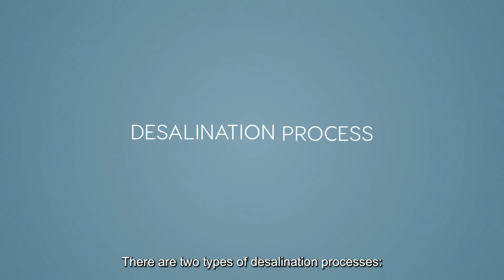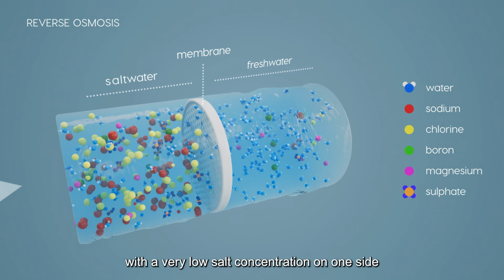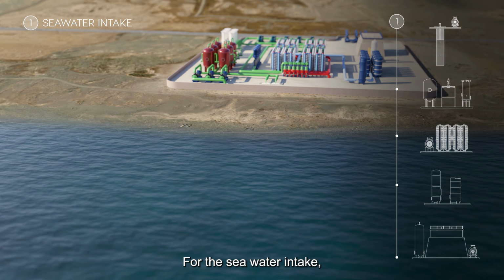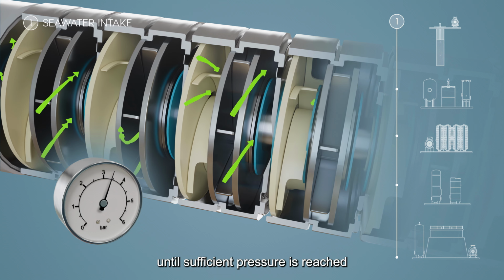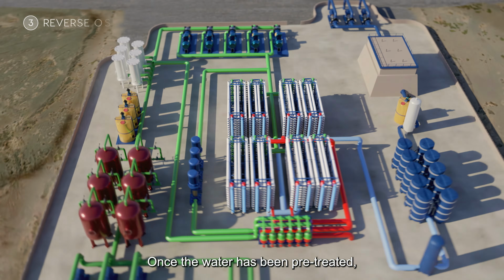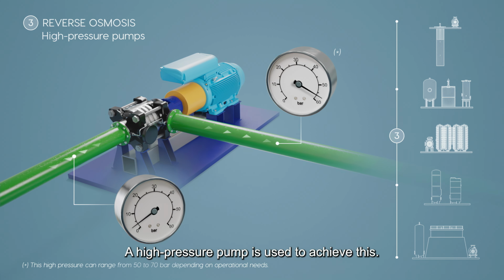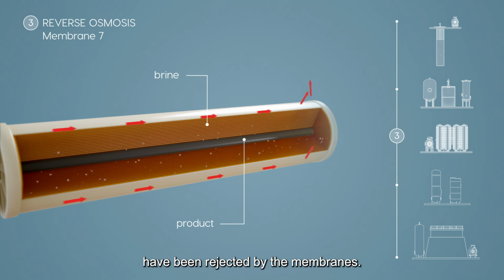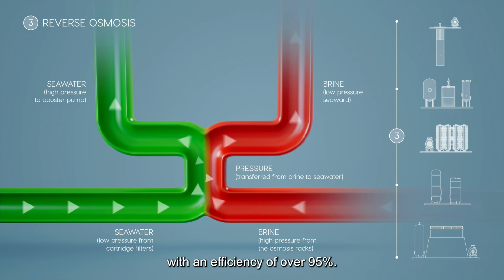3D video of the operation of a Seawater Desalination plant using Reverse Osmosis.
Recently, our studio was awarded a contract for the development of a 3D virtualization project aimed at communication and dissemination purposes, focusing on a desalination plant and its processes. This initiative is part of the E5DES project, led by the Canary Islands Agency for Research, Innovation, and Information Society (ACIISI).

After extensive documentation, modeling, and post-production work, the project culminated in a 10-minute 3D video available in multiple languages and 4K resolution. Particular care was taken to ensure the video’s educational aspect, making it both engaging and rigorous in its explanation of all processes. We take pride in the positive feedback and the growing number of views the video has received across its various versions on the platforms where it is publicly available.